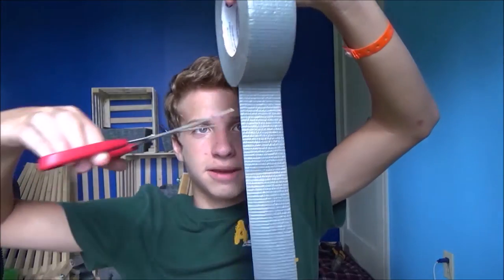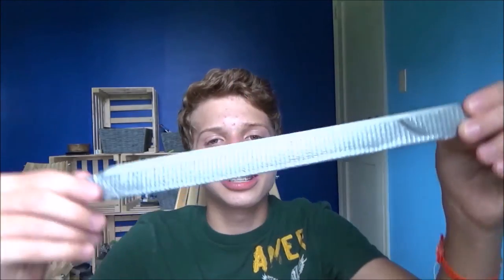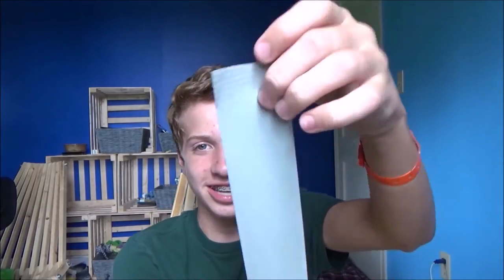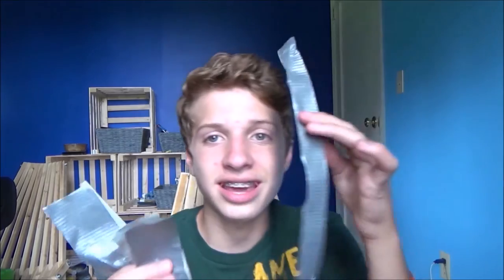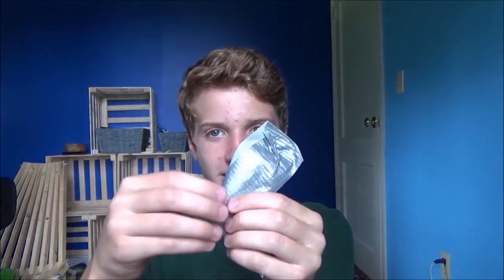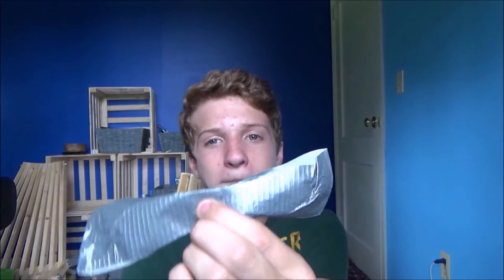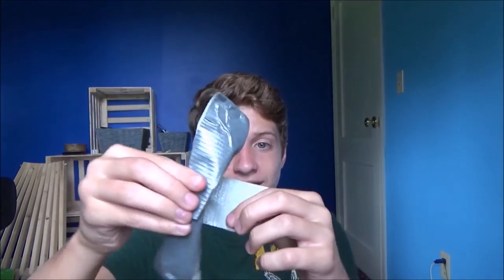Man Does D.I.Y. | Duct-tape BowTie!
This is the first episode in A series called 'Man Does DIYs" :D  Today's DIY: Duct-tape Bowtie! I did preeeeety good if I say so myself. Oh! also, here's ma vine: